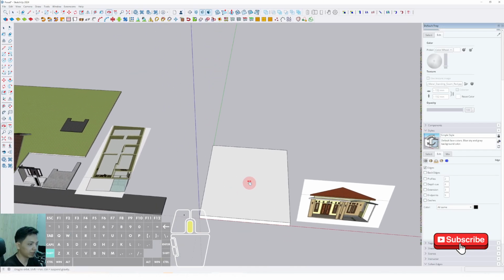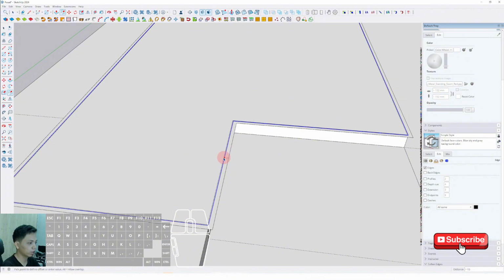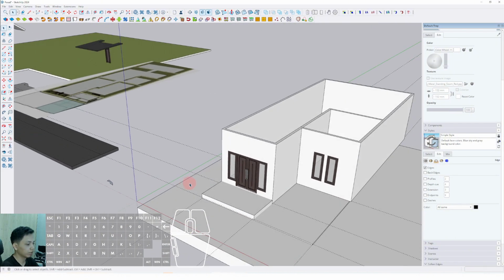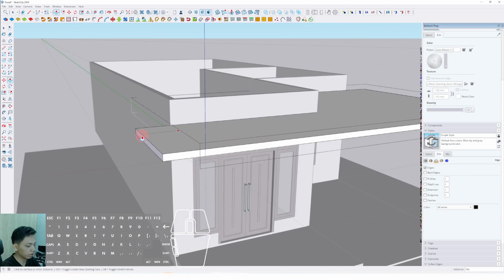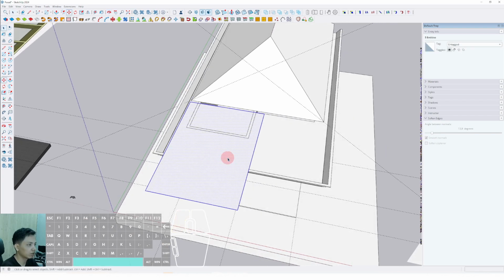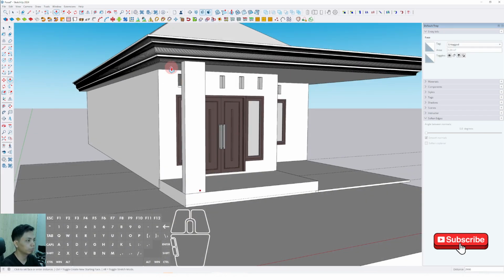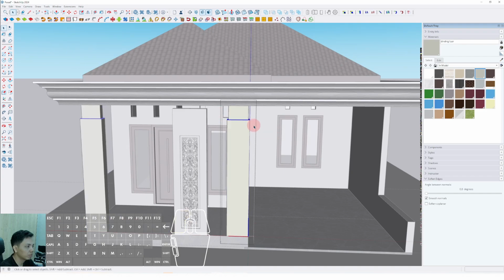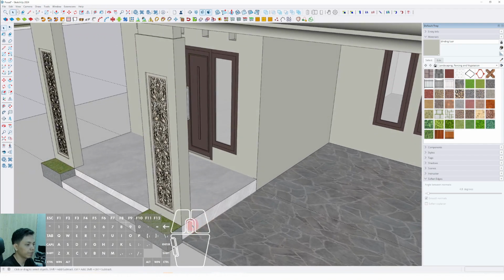SKETCHUP HOUSE BUILDING 3D MODELING MODERN CLASSIC HOUSE FACADE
Tutorial 3d modeling sketchup in modeling a classic modern 1-story house. This video is an implementation that I have explained throughout the video, which is a job that I have done in making over the facade of the house to change the existing facade into a house facade with a modern classic concept.

sketchup tutorial
sketchup tutorials
sketchup tutorial for beginners
sketchup modeling
sketchup lessons
sketchup pro
sketchup tutorial 2020
sketchup floor plan tutorial
sketchup tutorial for woodworkers
sketchup framing tutorial
sketchup wall tutorial
sketchup house floor plan tutorial